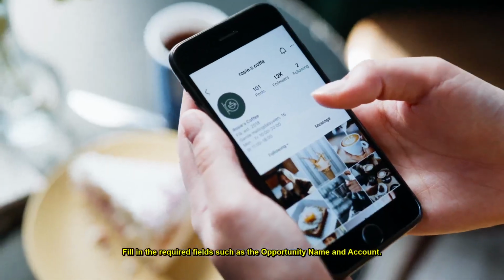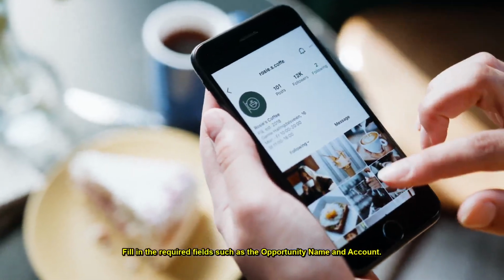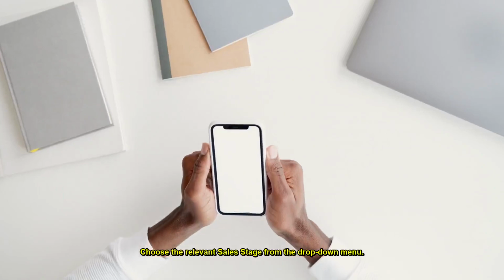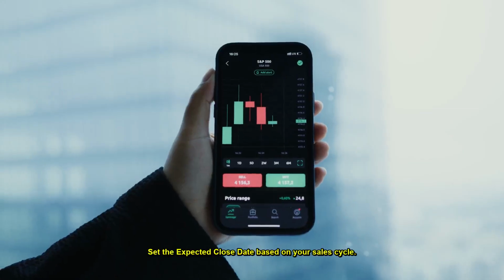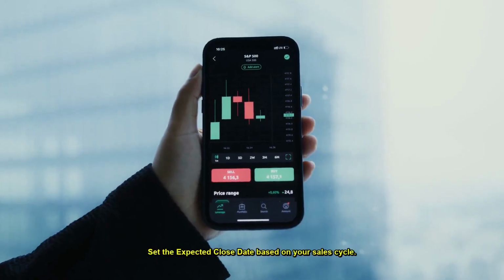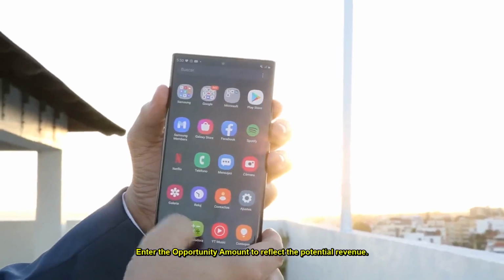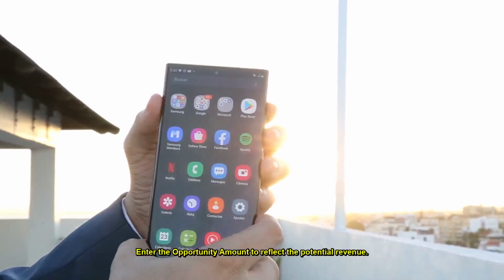How to configure SAP Sales Cloud opportunities and tasks - Complete Guide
Unlock the full potential of SAP Sales Cloud with our complete guide on configuring opportunities and tasks! In this video, we walk you through step-by-step instructions on how to efficiently set up and manage your sales opportunities and tasks, ensuring you maximize your sales performance. Whether you're a beginner or looking to refine your skills, this tutorial covers everything you need to know about navigating the SAP Sales Cloud platform.